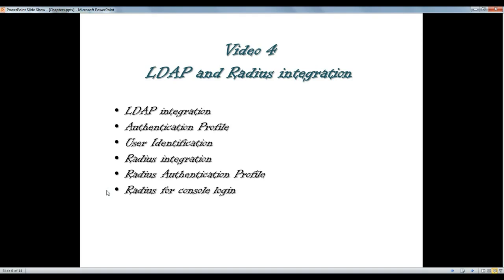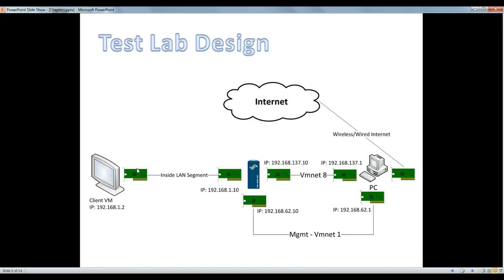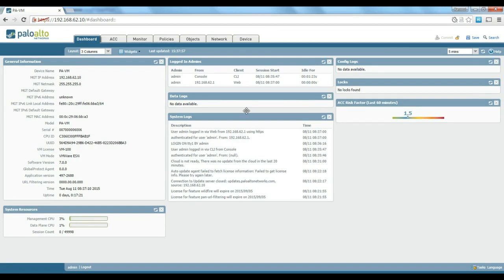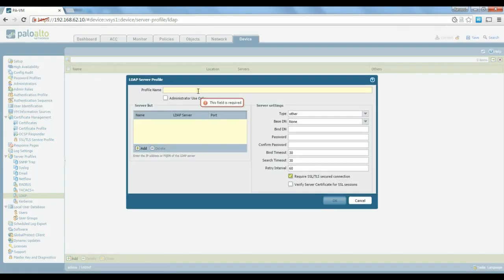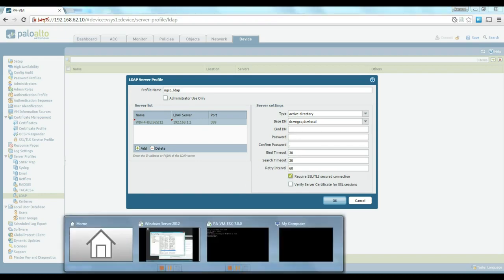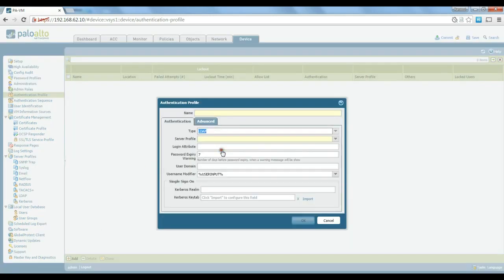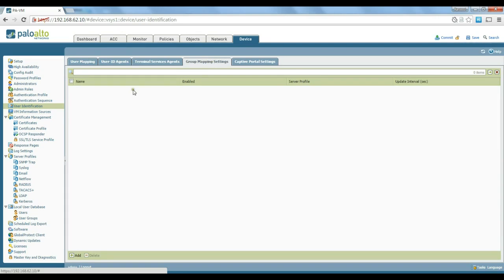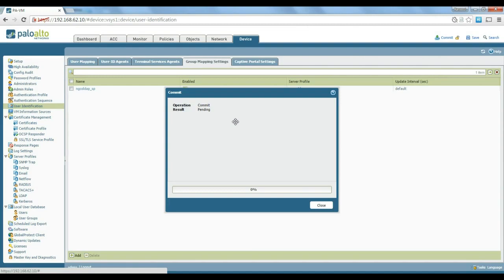Palo Alto Firewalls Installation and Configuration | LDAP and Radius integration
In this section of our Palo Alto Firewalls installation and configuration series, we're delving into LDAP and RADIUS integration, crucial aspects of network security and user management. Integrating LDAP (Lightweight Directory Access Protocol) and RADIUS (Remote Authentication Dial-In User Service) allows you to enhance authentication, authorization, and accounting for users accessing your network. We'll walk you through the process of setting up these integrations to bolster your Palo Alto Firewall's capabilities.